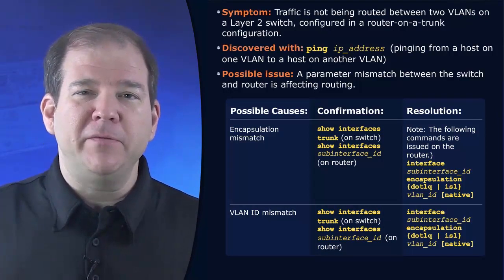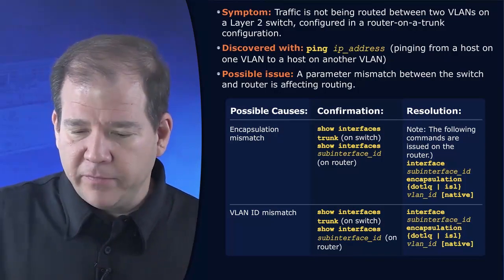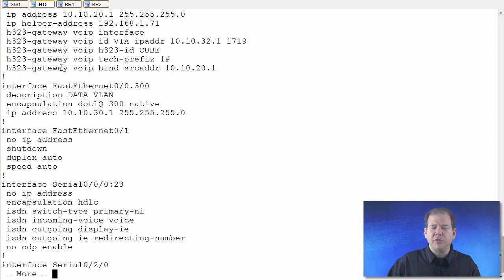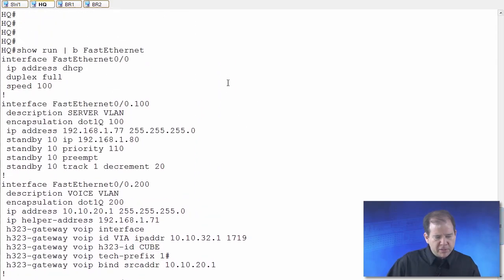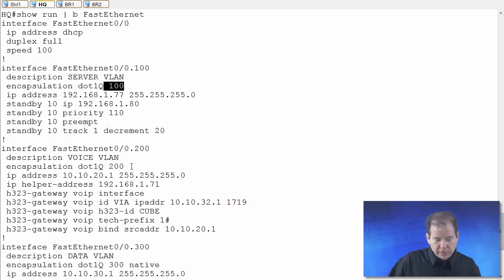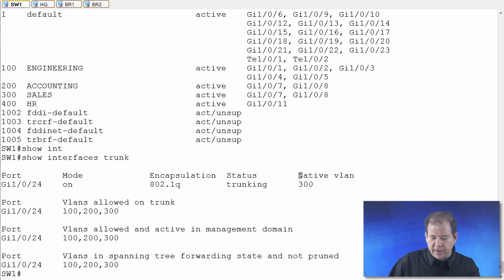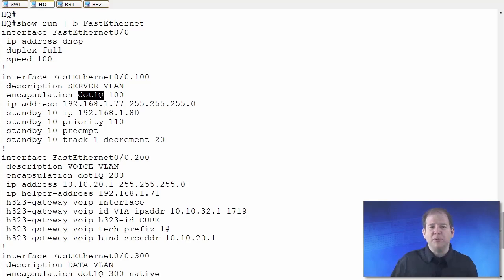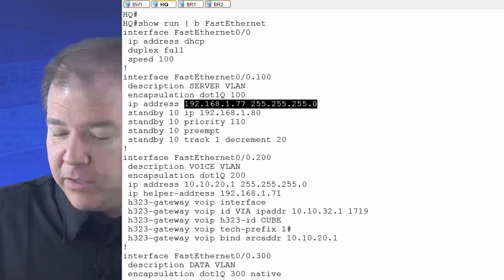5 TSHOOT Router on a Trunk Operation Subinterface Parameters Incorrectly Set on Router